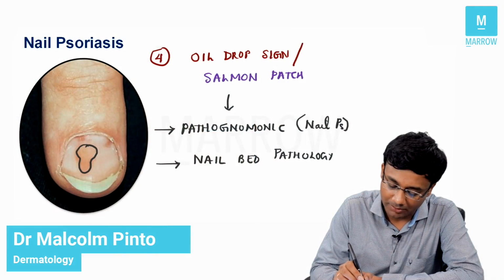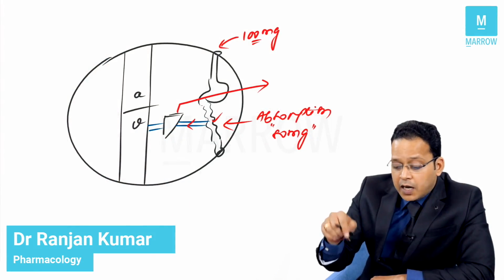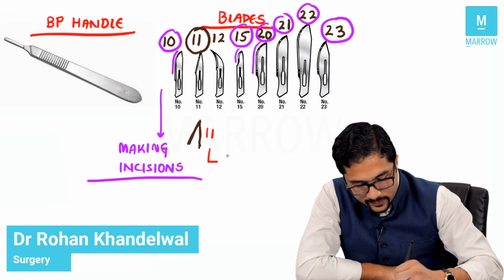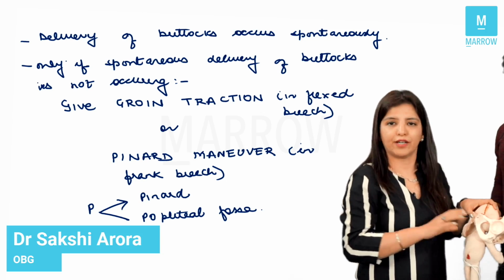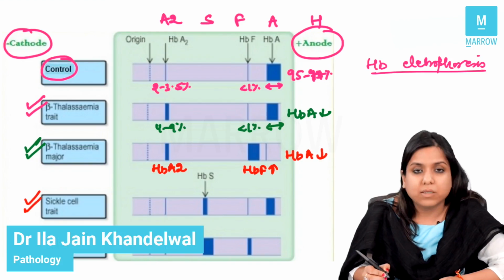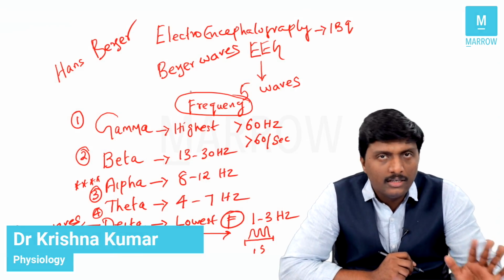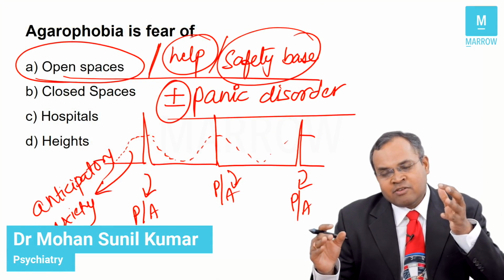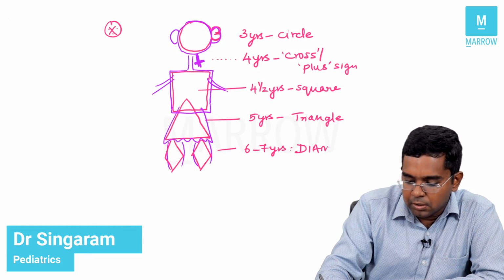Marrow’s League of Legendary teachers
"One subject, one faculty" for all 19 subjects on Marrow Edition 3 now LIVE!